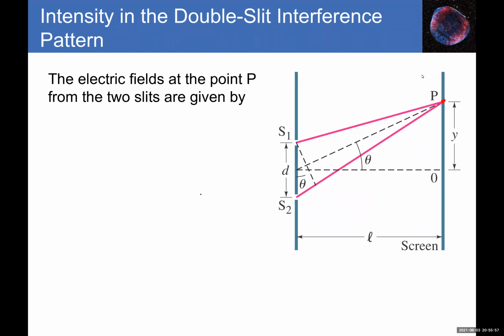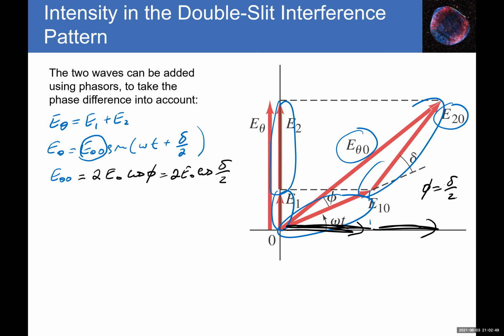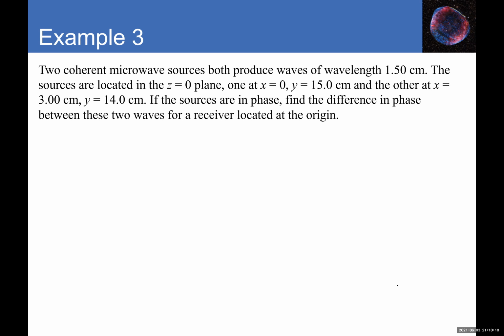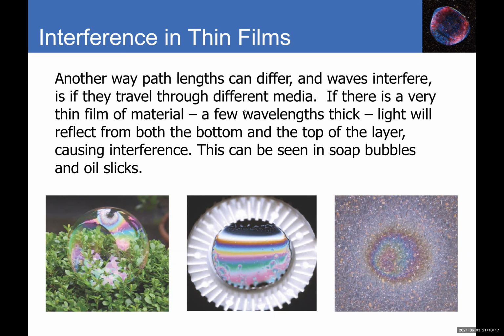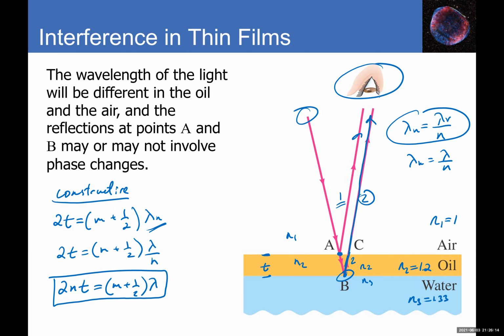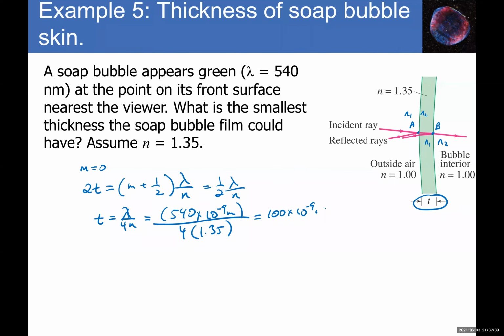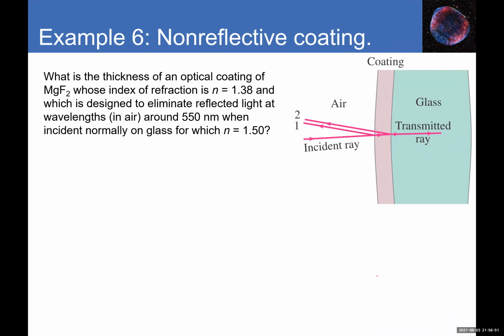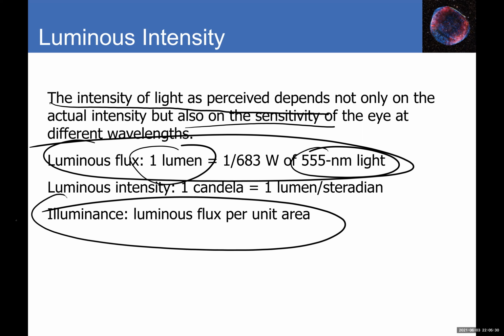Optics III Part 2 ~ Intensity in llight in Double Slit Interference, and Interference in Thin Films